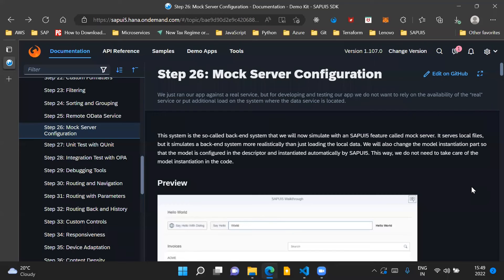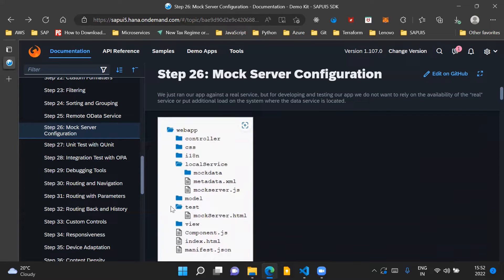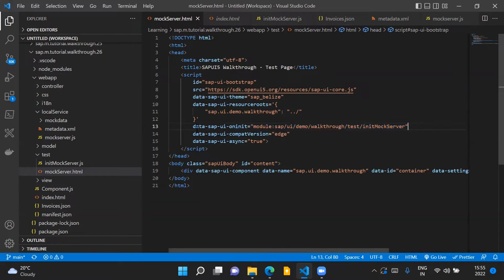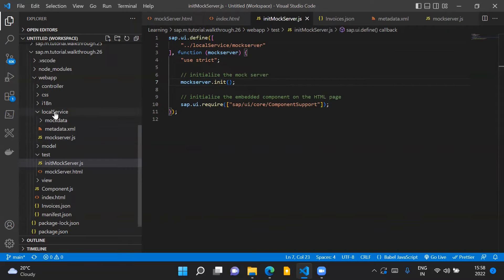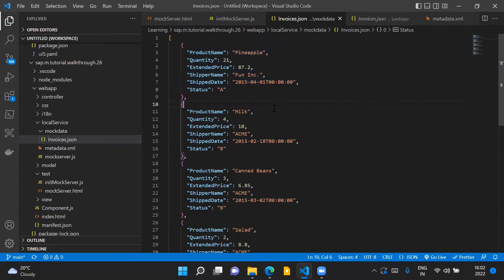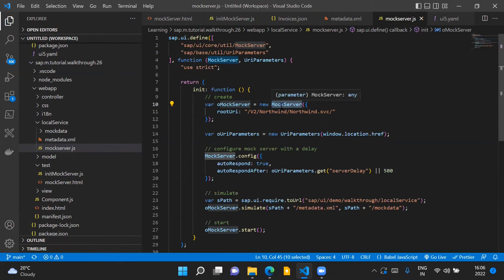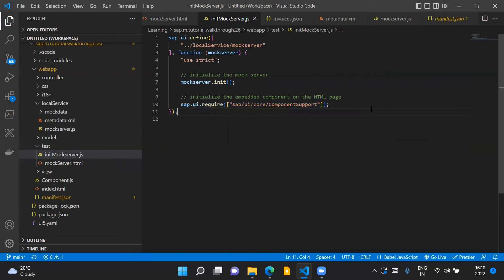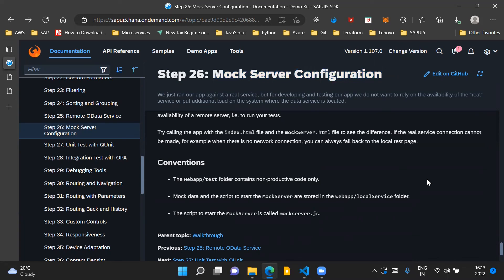SAPUI5 Walkthrough Step 26- Mock Server Configuration